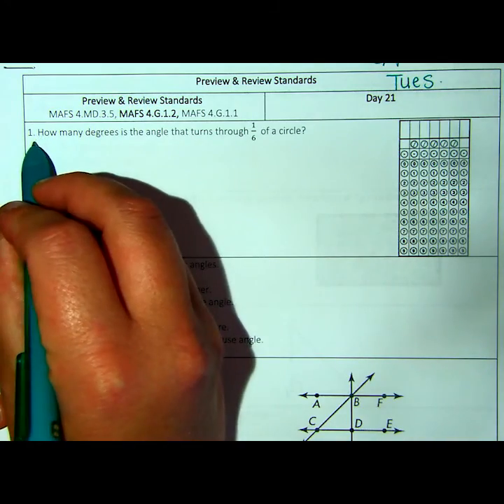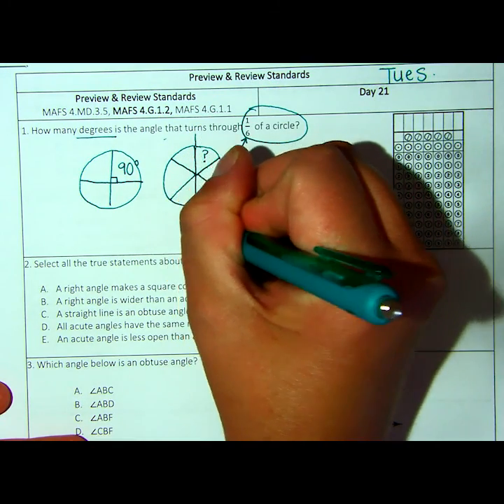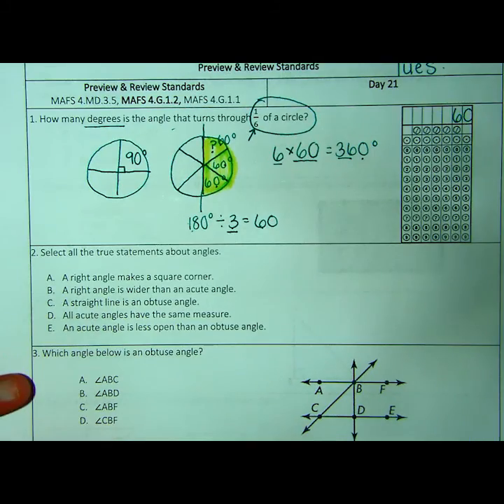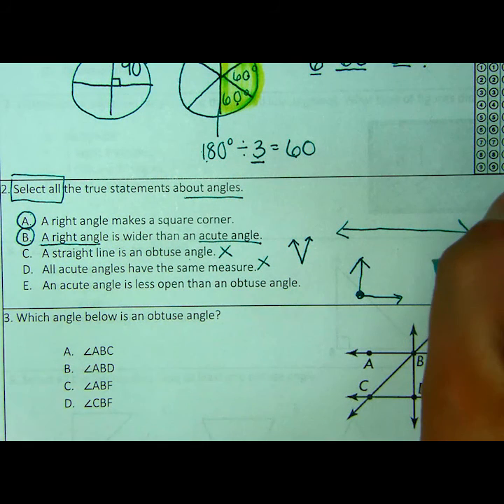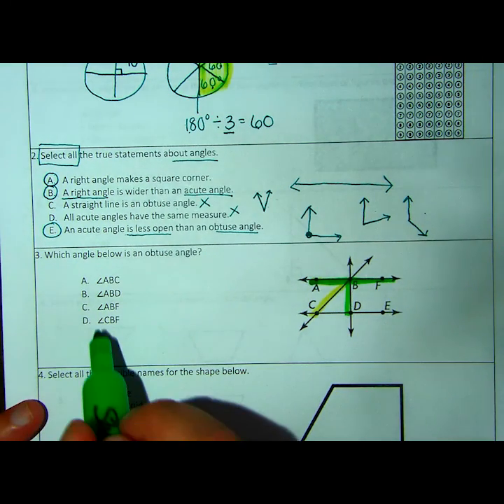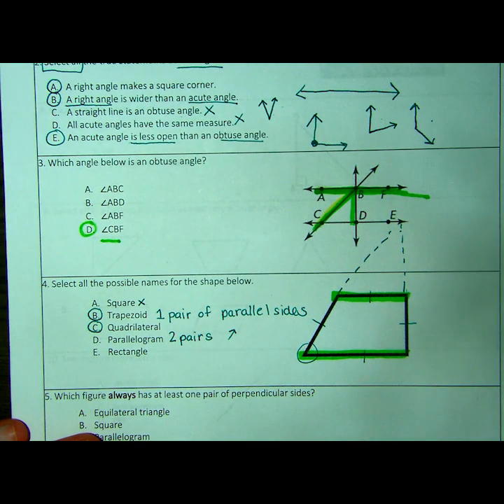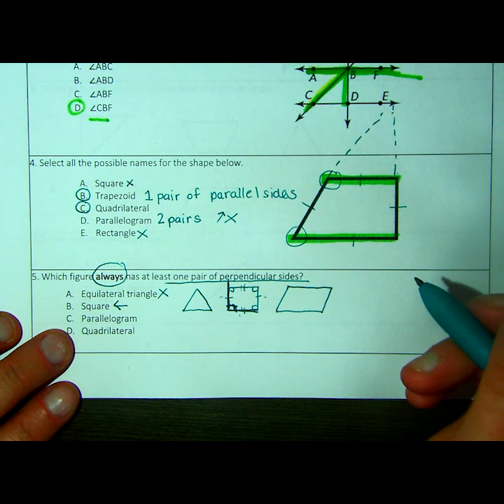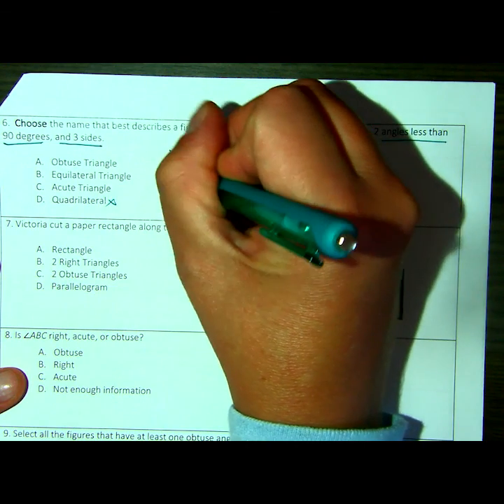Tuesday Math Practice explained